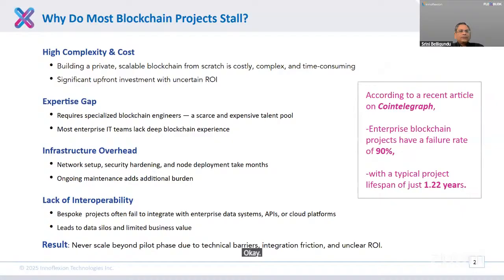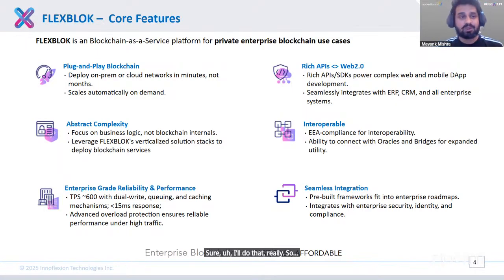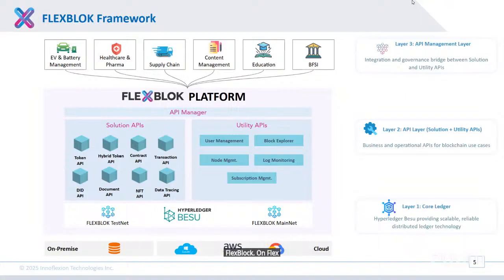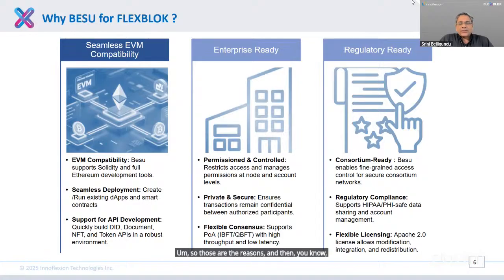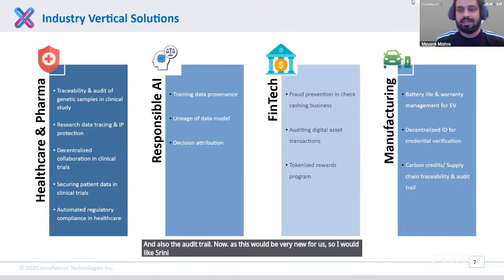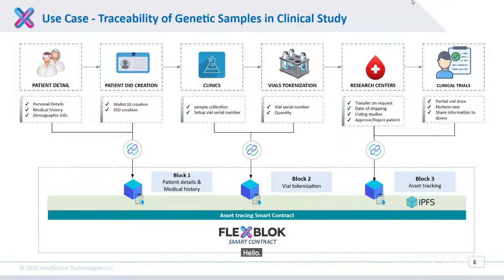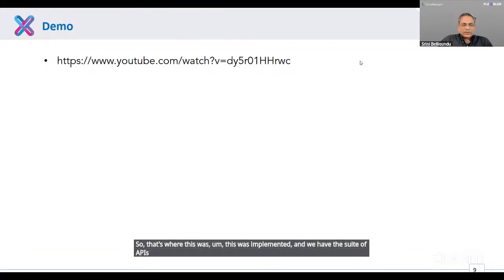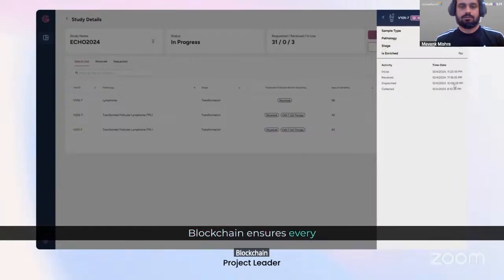How FLEXBLOK.io And Besu Are Making Enterprise Blockchain A Reality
A virtual LF Decentralized Trust meetup hosted on October 22 featuring a discussion about how FLEXBLOK.io And Besu Are making enterprise blockchain a reality.

FLEXBLOK.io is a Blockchain-as-a-Service (BaaS) platform built on Besu, an open source Ethereum client written in Java, designed to remove the primary barriers to enterprise blockchain adoption. Through intuitive APIs and a cloud-native architecture, it empowers development teams to integrate blockchain capabilities without the overhead of managing smart contract infrastructure. The platform delivers zero-friction adoption, rapid deployment, and enterprise-grade scalability, ensuring seamless integration with existing Web 2.0 systems.

A live demonstration will showcase a real-world biotech application, providing a practical look at how FLEXBLOK.io delivers end-to-end traceability and immutable audit trails for sensitive genetic samples. Attendees will see how this technology drives trust and compliance, allowing enterprises to focus on innovation and business outcomes instead of technical complexity.

The session will conclude with key insights and lessons learned from our real-world projects.

LF Decentralized Trust is the premier open source foundation for collaborative development of a broad range of technologies and standards that deliver the transparency, reliability, security, and efficiency required for a digital-first economy.